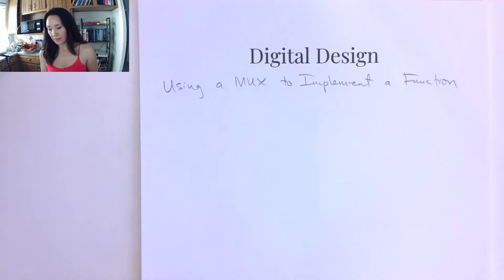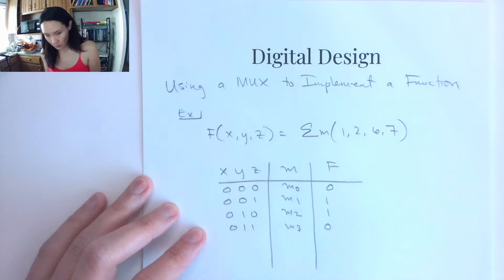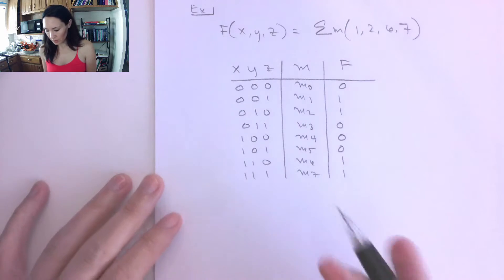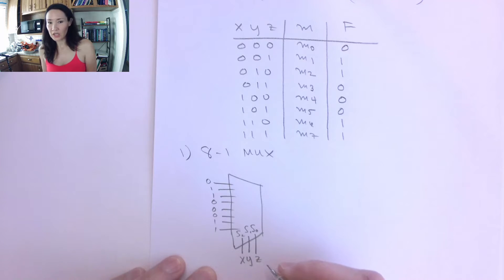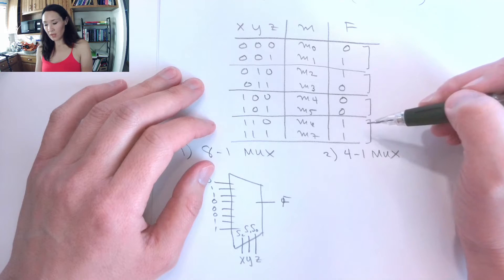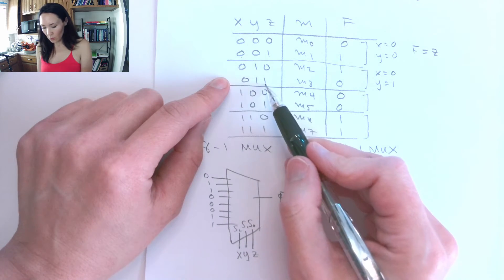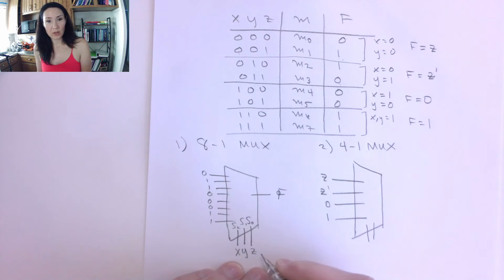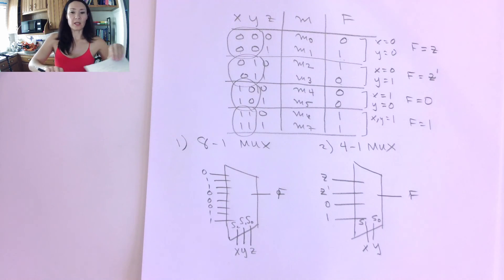Using MUXs for Functions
How to use a Multiplexer to implement a digital logic function. From the ENGR 270 Digital Design course.